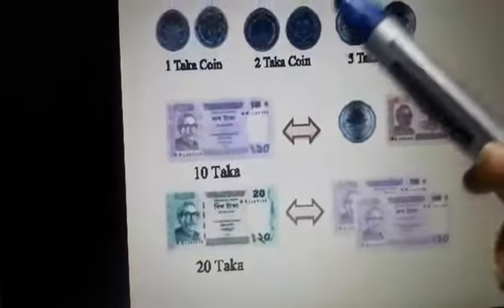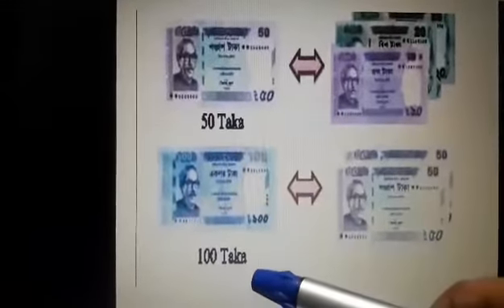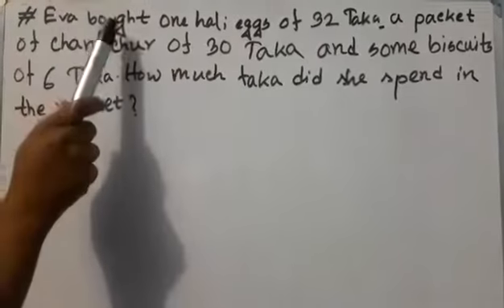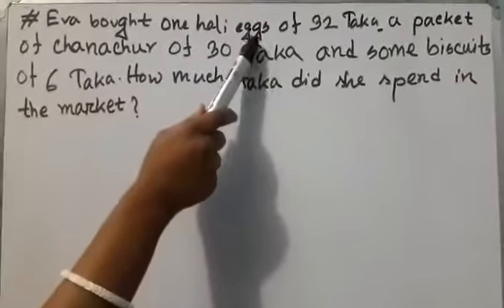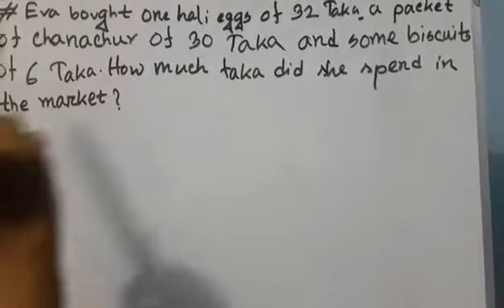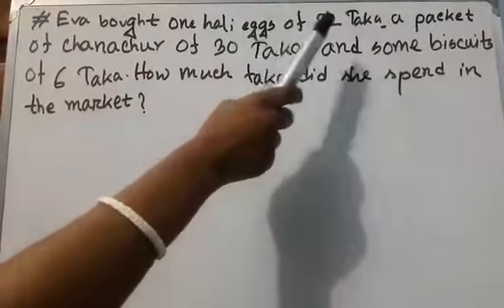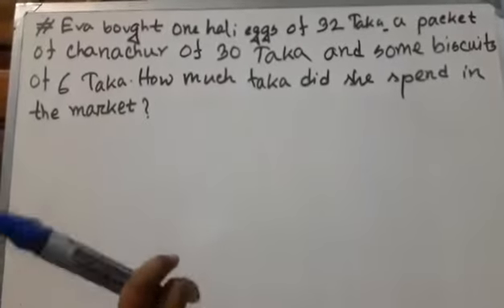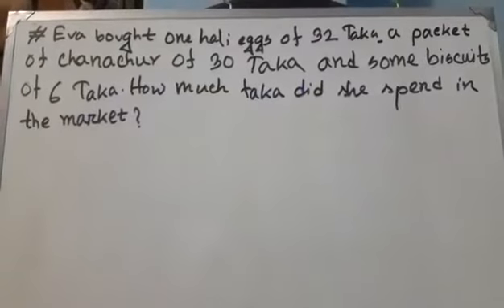video 1,Bangladeshi notes and coins ,date 23 07 20